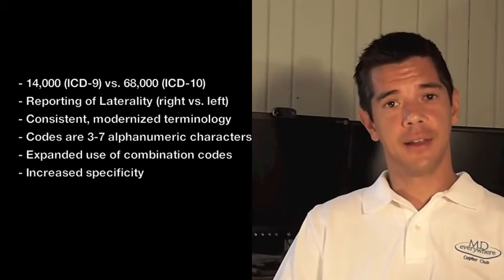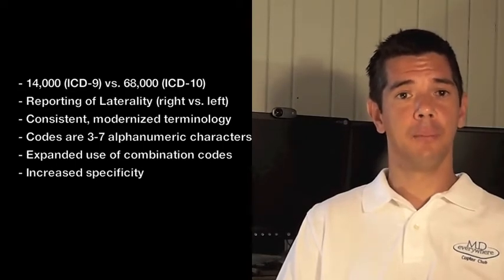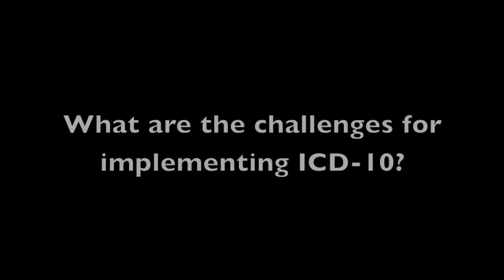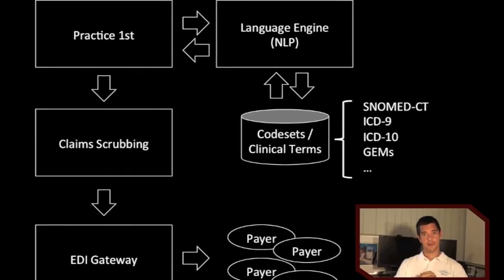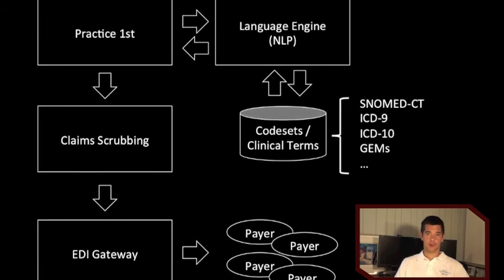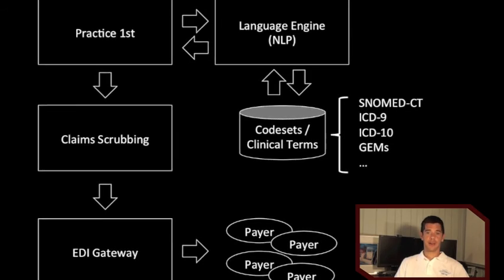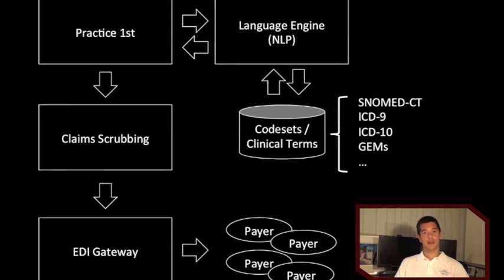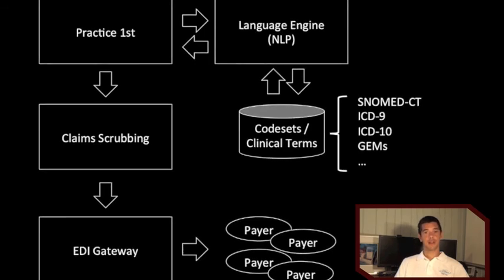Building an efficient and compliant ICD-10 system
ICD-10 is the biggest change to hit the healthcare industry in decades.  This video, presented by MDeverywhere's VP of Development, Doug Salas, provides an overview on the importance of making sure systems are not just ICD-10 compliant, but efficient as well; attention to workflow and an effective code selection interface are just as critical as electronic support for the codes themselves.